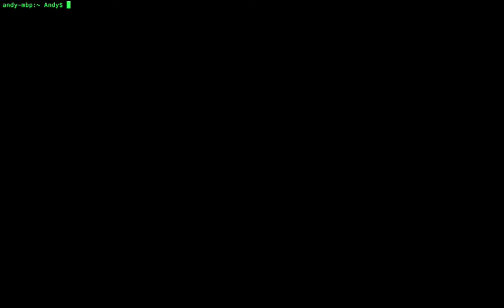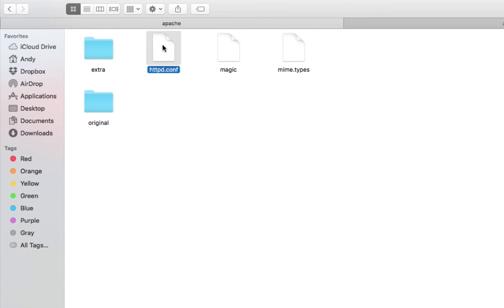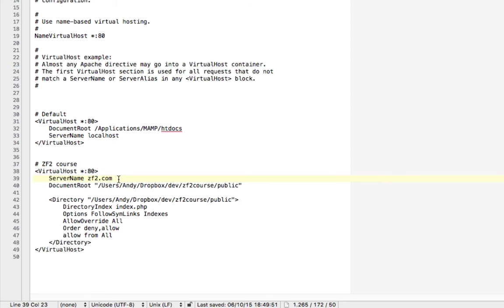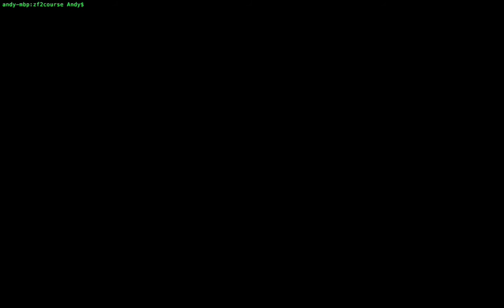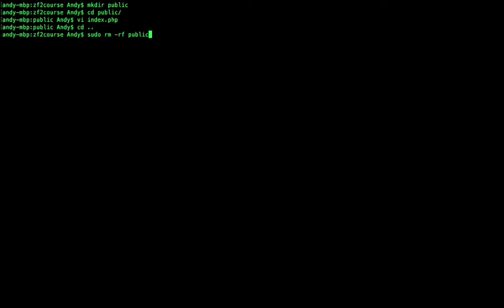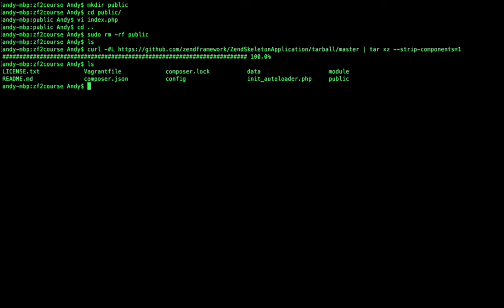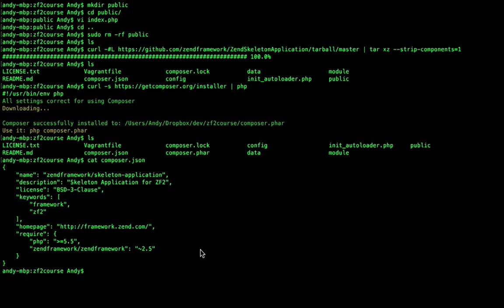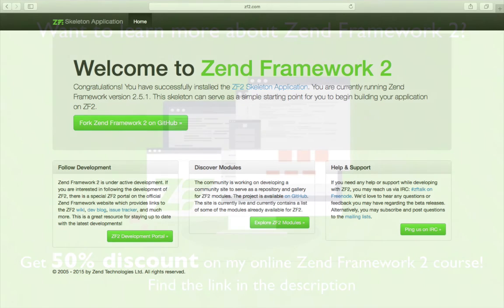Installing Zend Framework 2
This video walks through installing Zend Framework 2 on OS X with Apache.